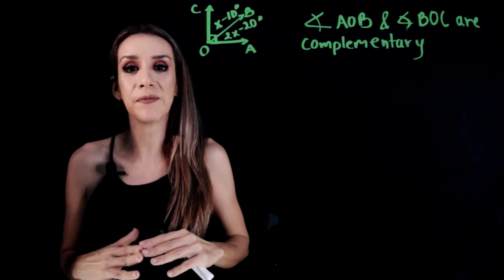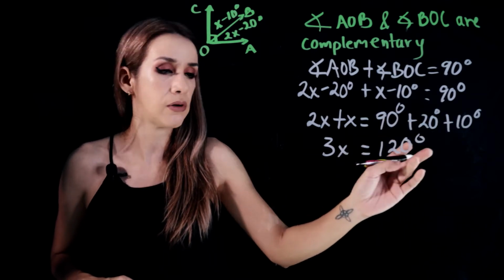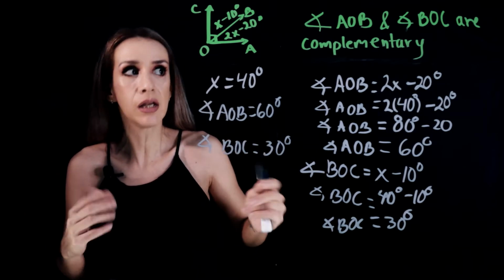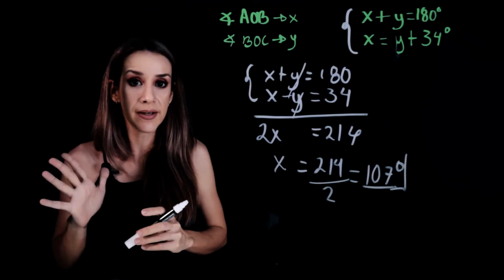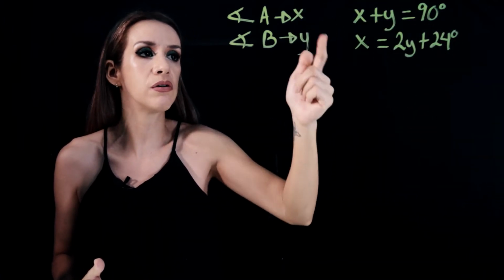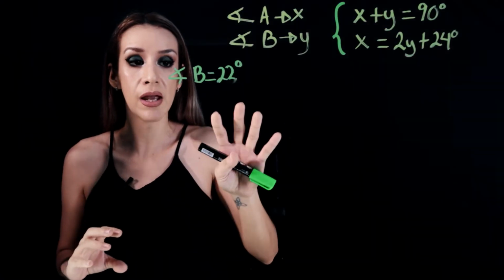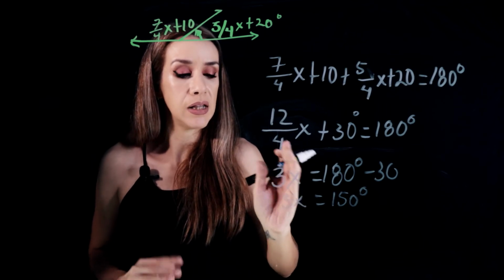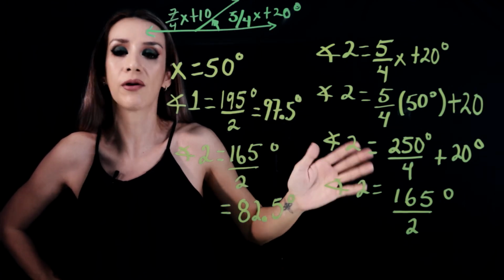Complementary and supplementary angles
Week 2 of our online class. Here is a video with some exercises about complementary and supplementary angles.

By the way, the song of my intro is "Heart a Fire" by Deqwop (I think), you can find it in